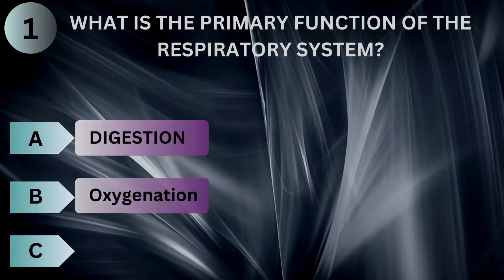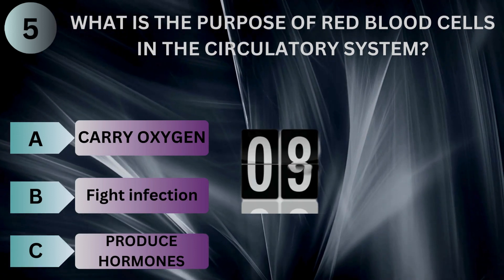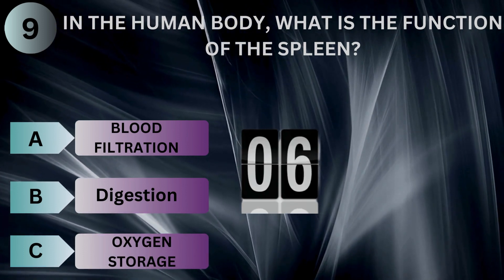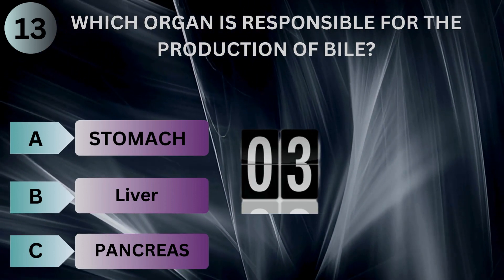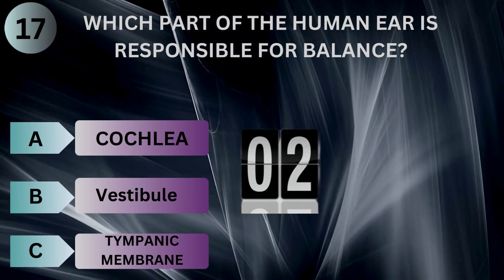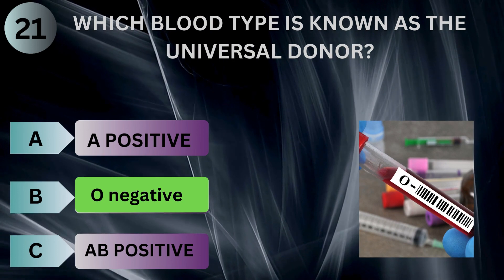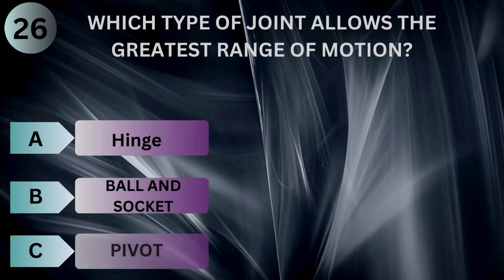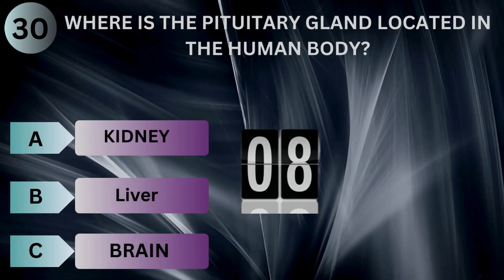How Much Do You Know About Human Biology? | Science Quiz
How Much Do You Know About Human Biology?